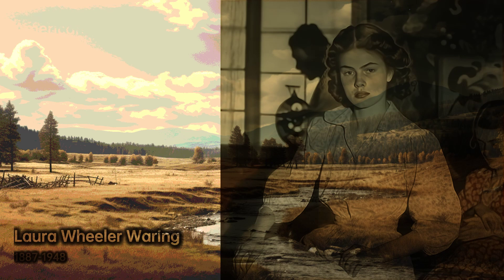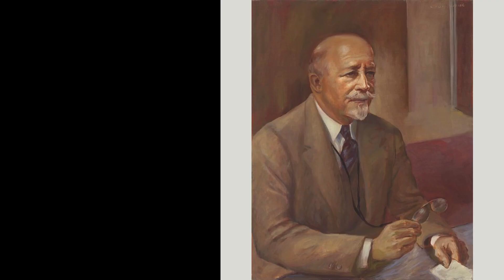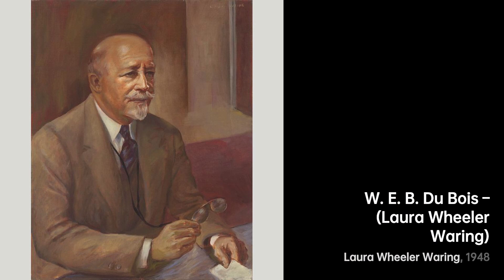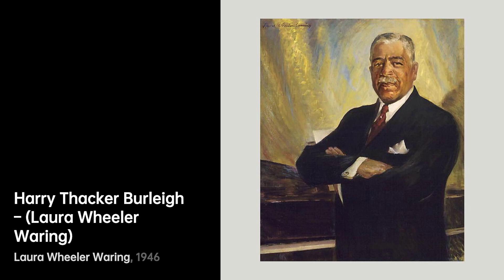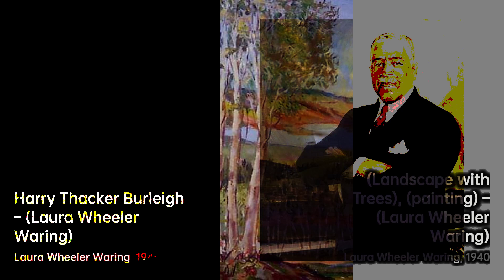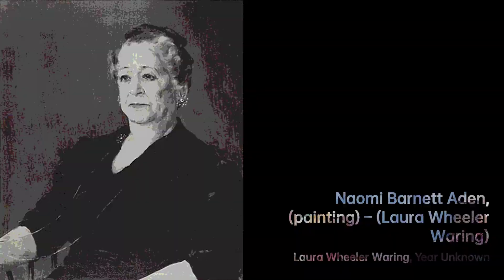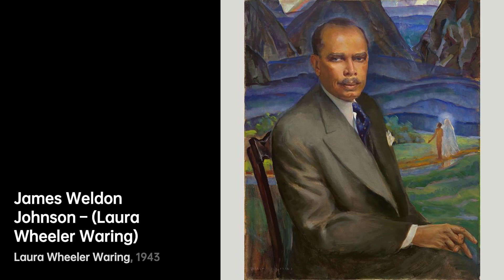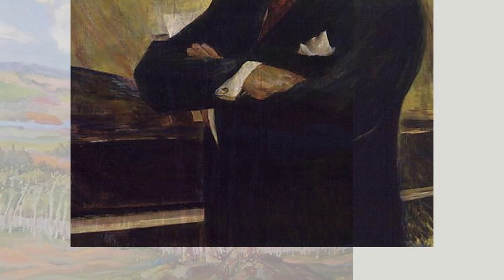Laura Wheeler Waring: Portraits of Renaissance｜Artist Biography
Laura Wheeler Waring was an American artist who was born in 1887

A biography of Laura Wheeler Waring.LauraWheelerWaring artist Biography VIS artist 8adc